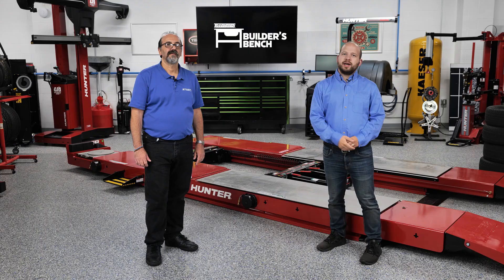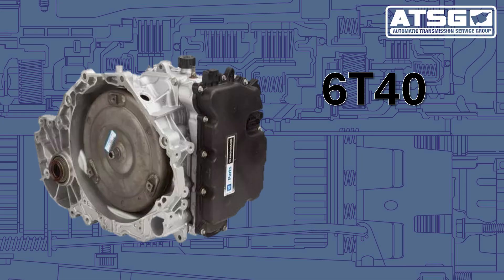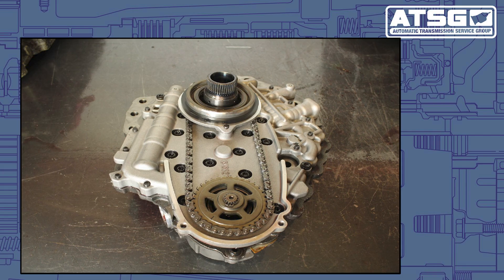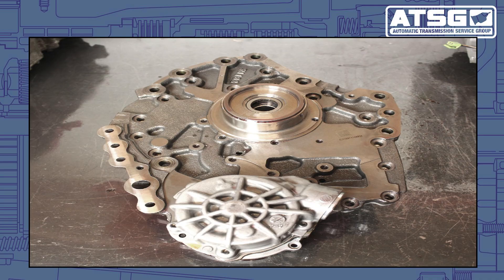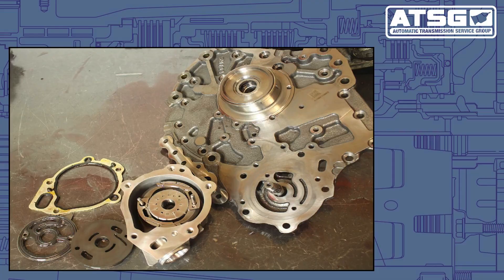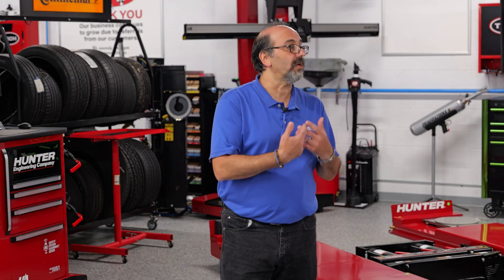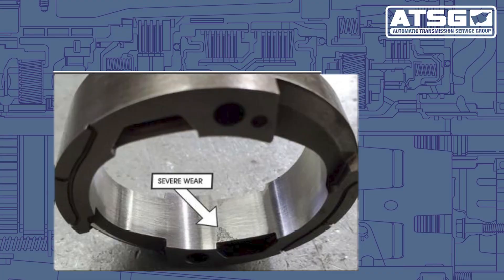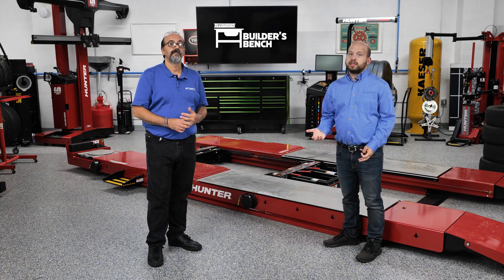Tips for the gen 3 GM 6T40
Today, we’re talking about the GM 6T40 transmission. The third generation of this transmission came out in 2015. This new generation came with a lot of changes, which were made for the transmission to be more durable, to fit a more powerful engine, and to improve its fuel economy.

One of the major changes was made to the pump, which went from the early style of a positive displacement of internal/external pump gears, to an off-axis chain-driven pump.

There's one particular issue that goes along with these changes that we want to zero in on today. A shop might see one come in with not too many miles on it, but with the complaint of slipping forward and reverse. When the transmission is taken apart, all the telltale signs of low line pressure are seen—basically, all the clutches are burnt.

We have had many issues with the pressure regulator valve wearing and getting stuck, causing low line pressure, but there’s another area we need to look at, and that is the pump itself.

See more about this common issue, and what to do about it, in this episode of The Builder's Bench.